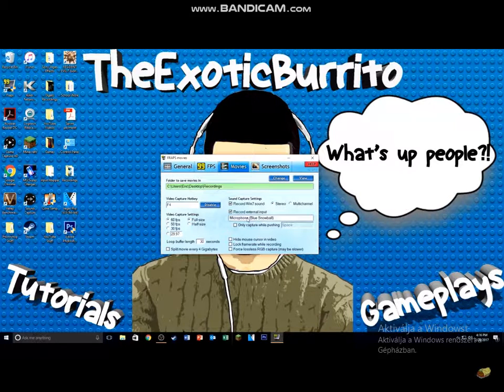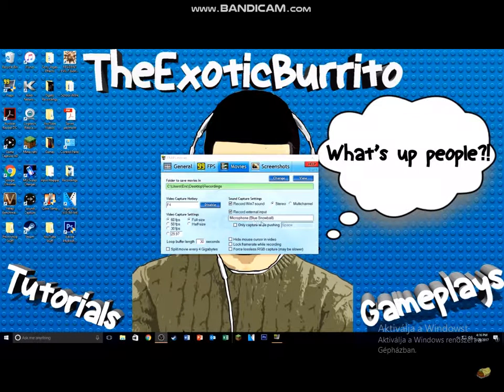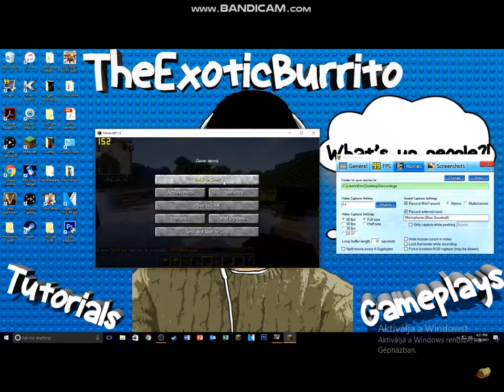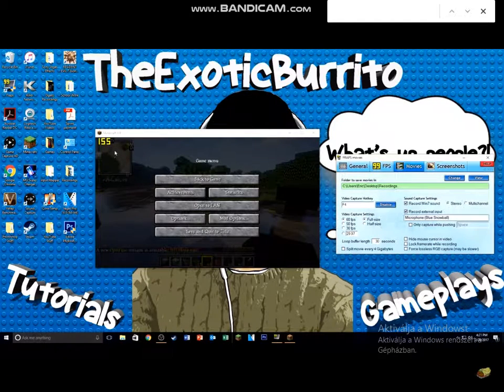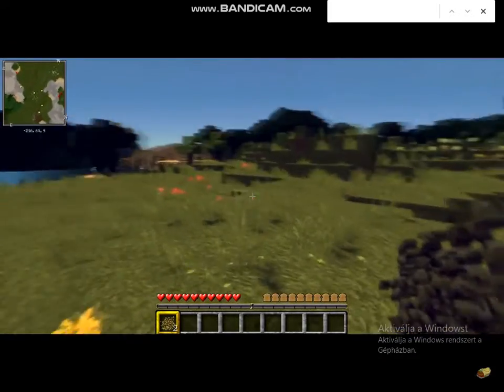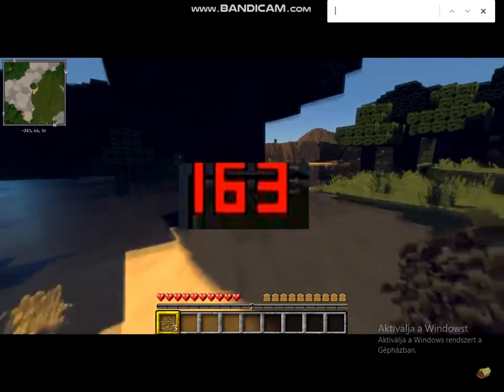How To Use Fraps on Windows 10!! (APOLLO)